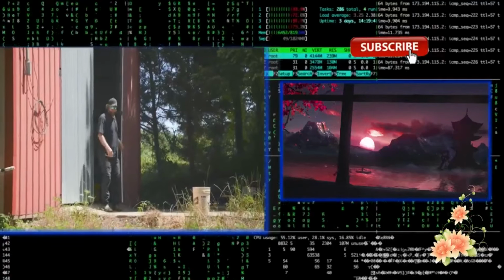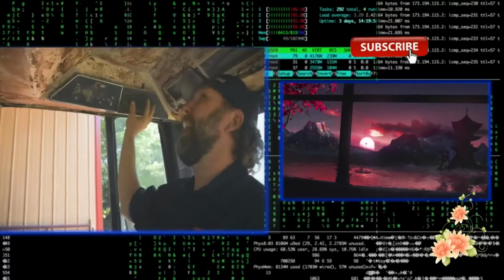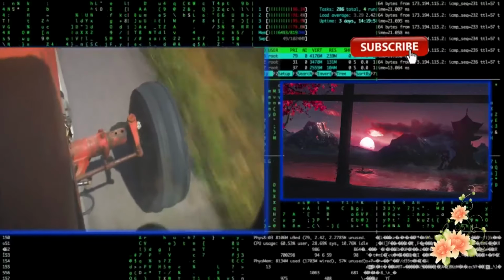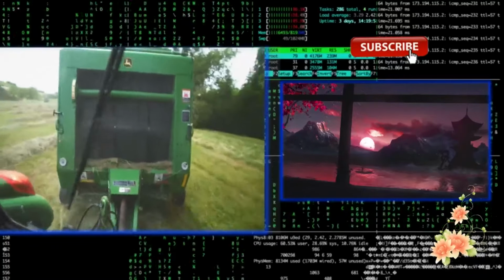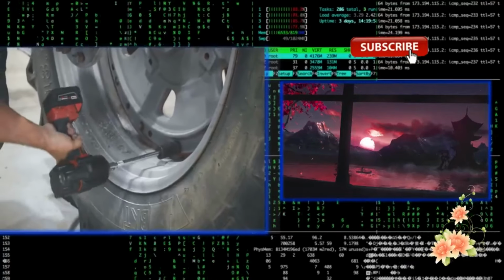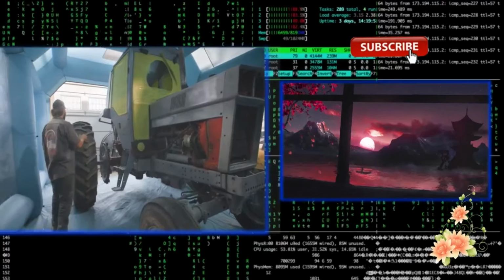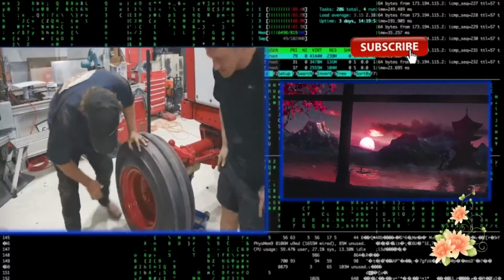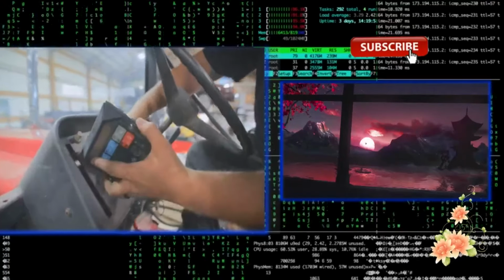The Interstate International - Roadworthy Rescues S03E09 - Reality Car TV Show [note]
If you find this version easier to watch than the one posted on the channel, please let me know, I will switch to this rendering. I hope you will leave your comments so I can do better. Due to other related issues, I cannot post the whole thing, I hope you understand. Thanks!

Roadworthy Rescues - Season 3 Episode 9 -
The Interstate International
It's hay season in central Tennessee, and Derek needs a tractor with more horsepower; he finds a running 1978 International Harvester 1086, but he'll have to drive it 50 miles to get it back to the farm.

Derek Bieri takes old cars from non-running derelicts to renovated transformations. He seeks out abandoned cars where they lie dormant and gets them running again. Along the way, Derek shares the cars' history, who they were originally intended for and why they're still relevant, all told with his clever wit and timely humor.Year started: 2022
Country: US
Creators: Derek Bieri
Categories: Reality
Stars: Derek Bieri

Roadworthy Rescues,Roadworthy Rescues 2025, Roadworthy Rescues full episodes, Roadworthy Rescues season 3, Roadworthy Rescues s03,